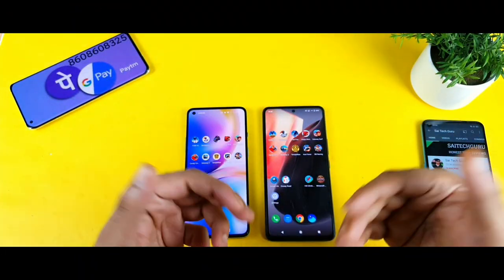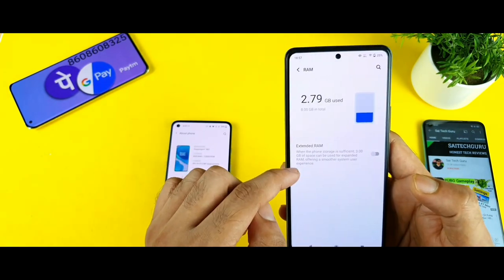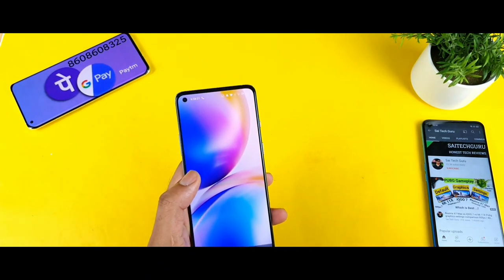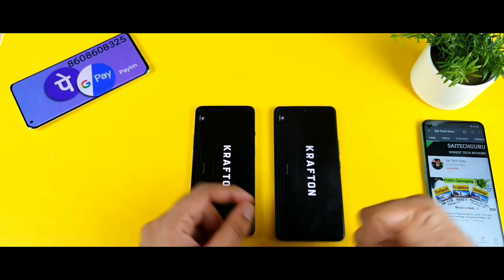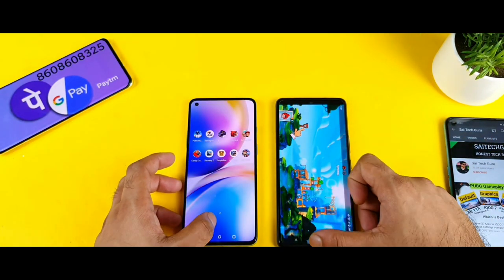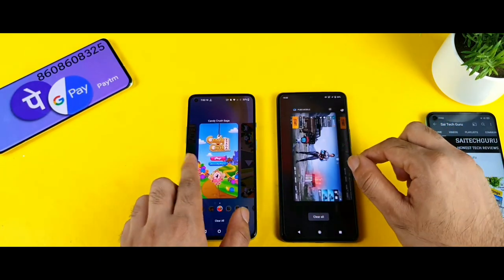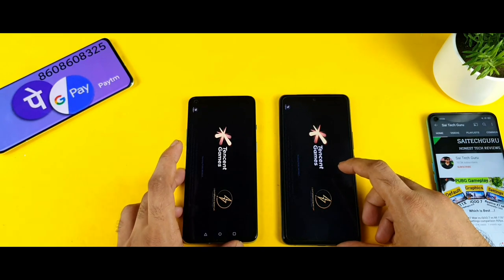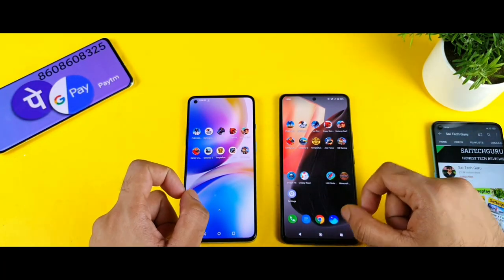iQOO 7 vs Oneplus 8T speedtest, ram management test snapdragon 865 vs snapdragon 870 🔥🔥🔥